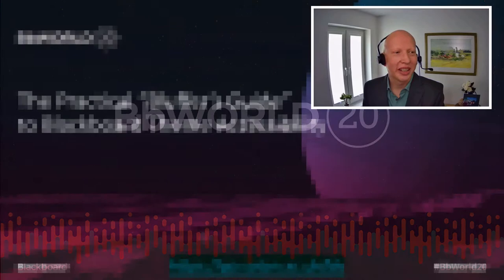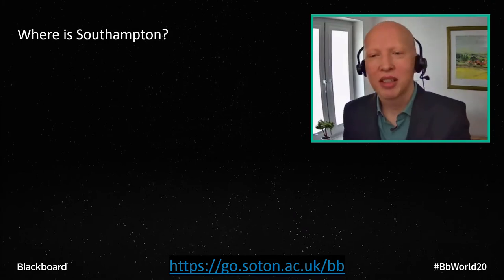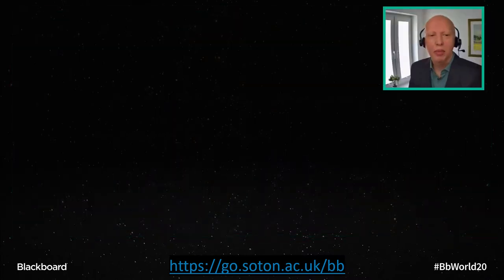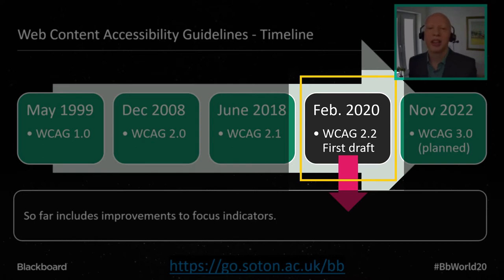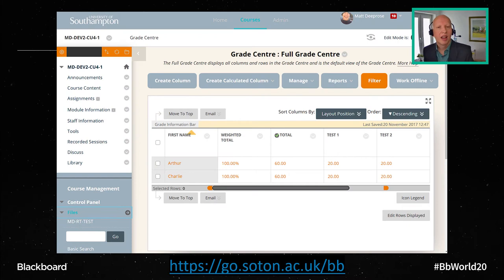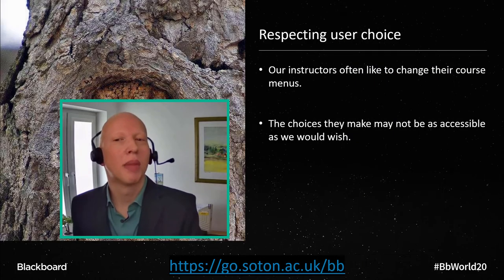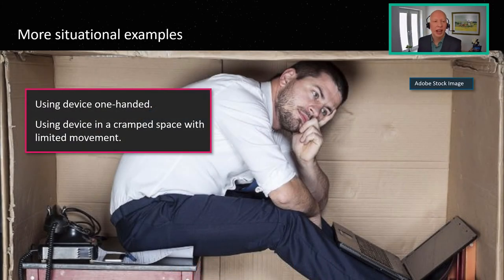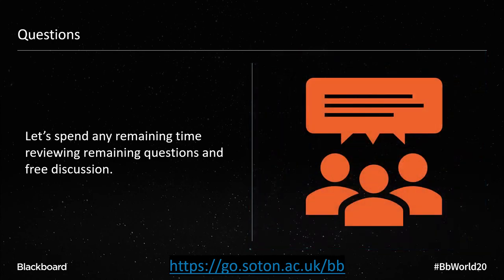The Practical “Bluffer’s Guide” to Blackboard Theme Accessibility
Table of contents and more information in description below:
Moderator's introduction 0:00
Matt's introduction 1:10
An exercise in colour 1:22
My Blackboard theme story 2:23
Agenda 4:04
Supporting website 4:32
About me 4:46
Getting started with theme customisation 5:57
Using my shared theme 8:58
COVID-19 and Digital Inclusion 11:18
Relevance to you and your students 11:51
Introducing WCAG 12:38
Colour and Contrast 16:22
Complexity 22:09
Course menus 23:30
Focus and Focus Indicators 26:20
Conclusion 29:16
Questions and Answers 31:35
-Q1: What led to your interest in accessibility? 32:04
-Q2: Is your practice replicated elsewhere at the University of Southampton? 33:32
-Q3: Can students change their theme? What about Ultra base navigation? 35:20
-Q4: If you could recommend one resource to those looking to get started in web accessibility, what would it be? 38:13
Final thoughts 39:31